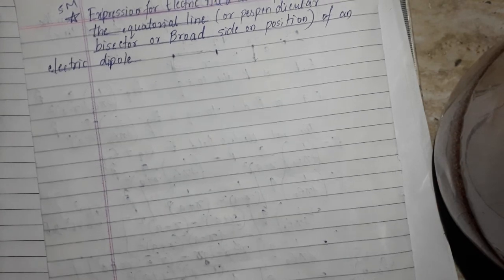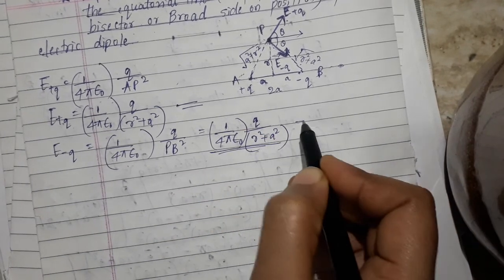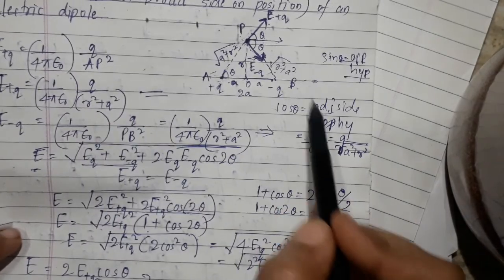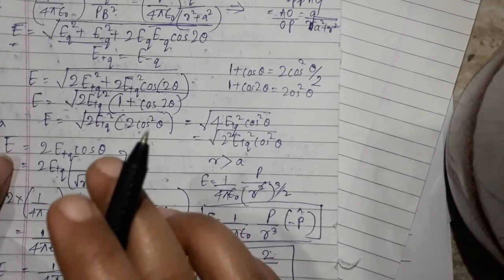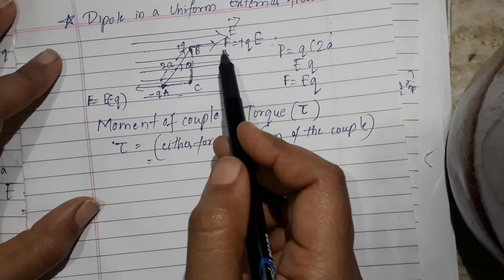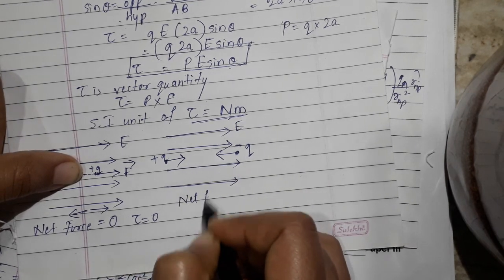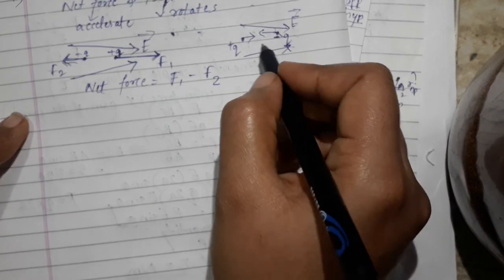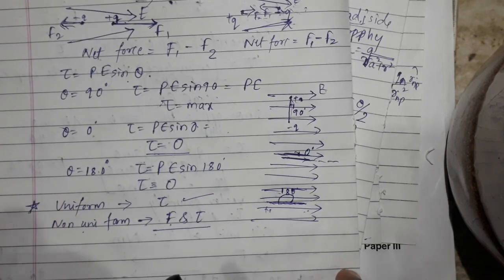Electric field n Charges(part 4)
Electric dipole(continued)